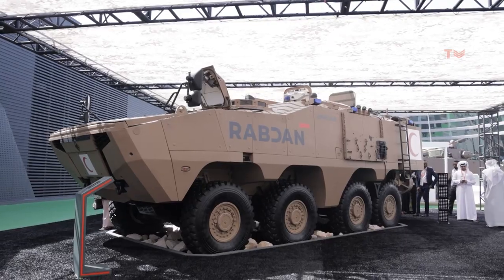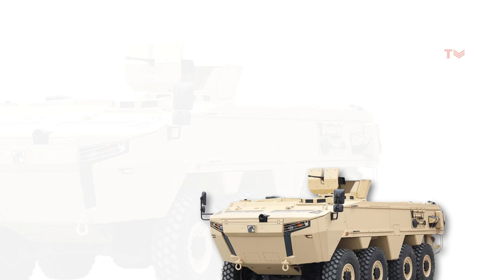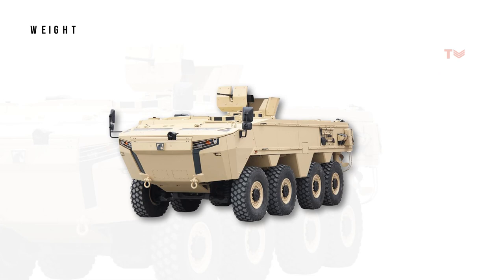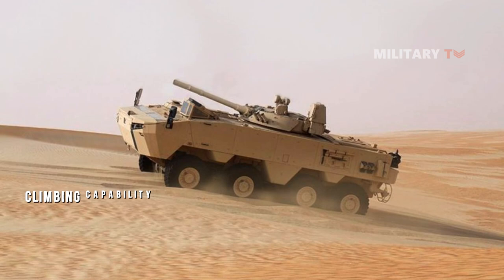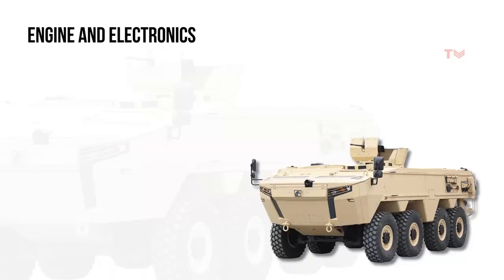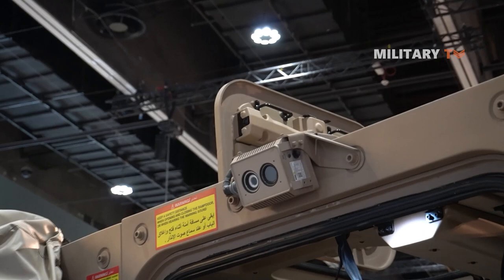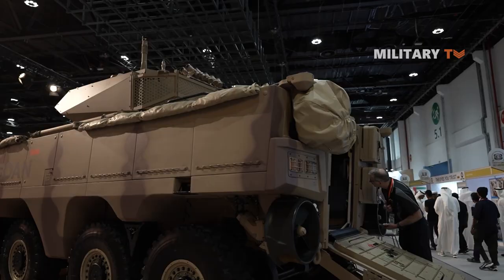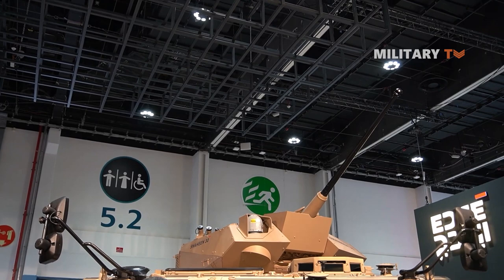The New Rabdan 8x8 Wheeled Infantry Fighting Vehicle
The Rabdan 8x8 armored fighting vehicle is a military vehicle developed by the UAE-based company, Al Jasoor. It is designed to provide enhanced protection and mobility for military operations in various terrains and combat environments. The vehicle features a modular armored hull that can be customized to meet the specific requirements of different missions. The Rabdan 8x8 is available in various configurations, including an APC, infantry fighting vehicle, command and control vehicle, reconnaissance vehicle, mortar carrier, recovery vehicle, and ambulance. So far, it has been adopted by the UAE Armed Forces and has been used in various military operations as well as being exported to other countries, including Jordan and the Philippines.